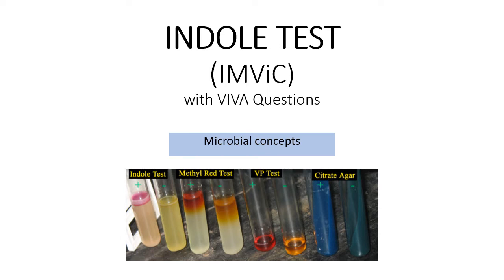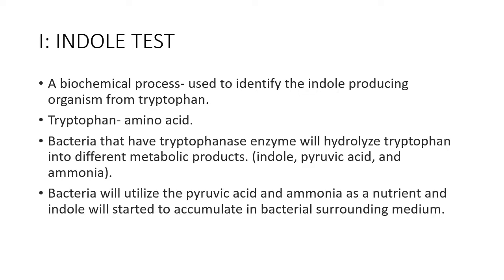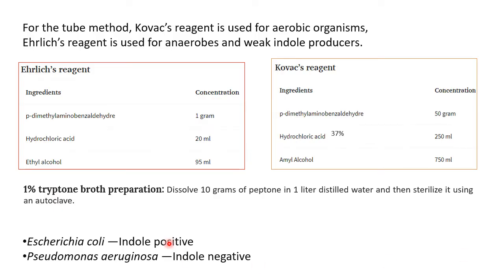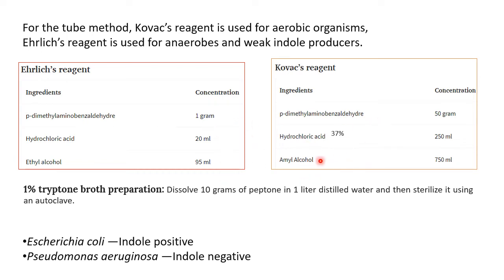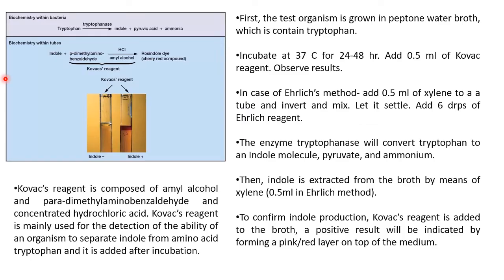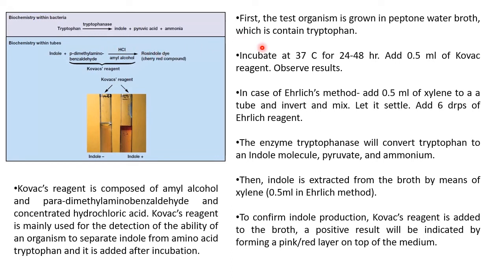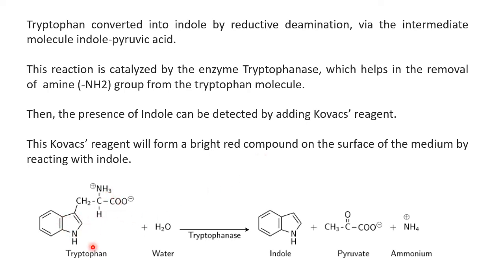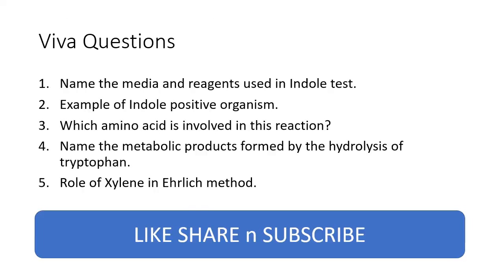IMViC INDOLE TEST | Biochemical tests| S.Y.B.Sc Microbiology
Enjoy learning!!!